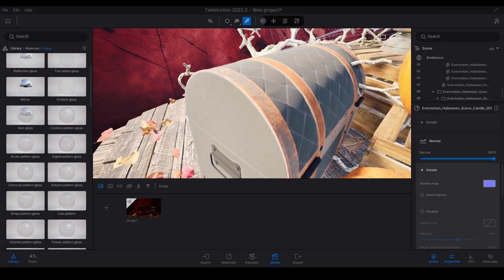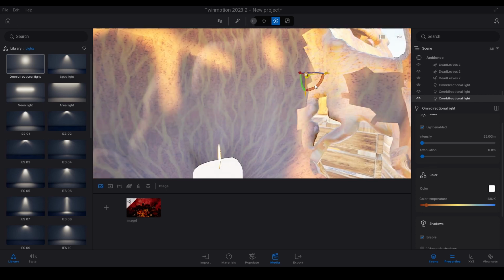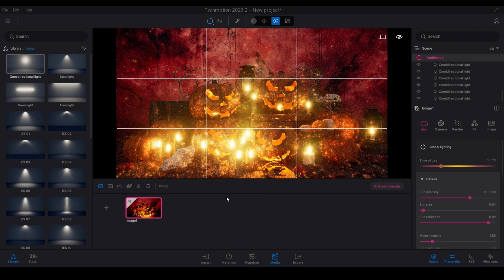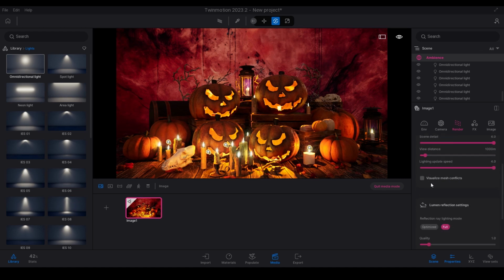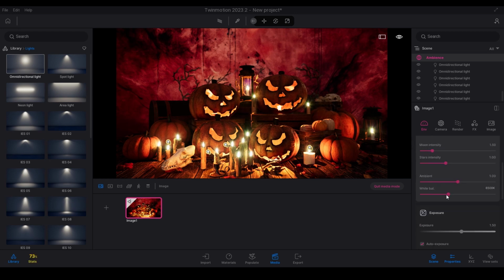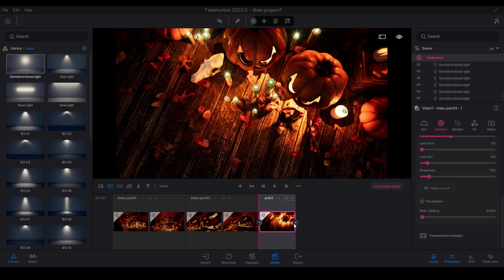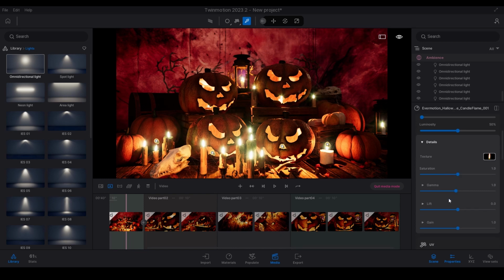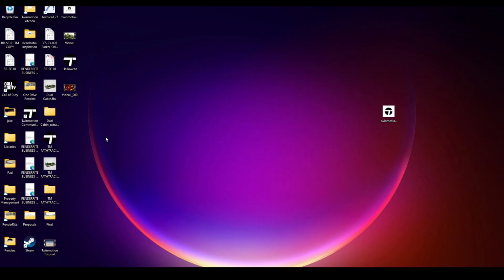Twinmotion 2023.2 Lumen Tutorial | Halloween Animation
🎃 Get ready for an animation tutorial using Twinmotion and the powerful Lumen lighting system! In this tutorial, we'll dive into creating a realistic scene that's perfect for Halloween. Whether you're a beginner or an experienced user, there's something for everyone in this tutorial. So grab your pumpkin spice latte and let's get started!

📌 About this Channel:
RenderRite is dedicated to bringing you high-quality tutorials, tips, and tricks for architectural visualization. If you're passionate about creating stunning visuals, you're in the right place!